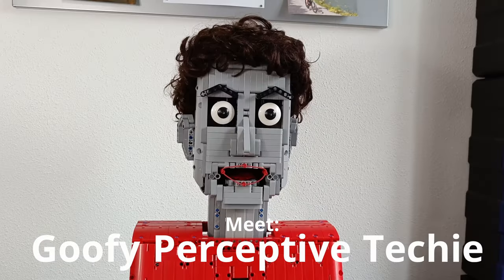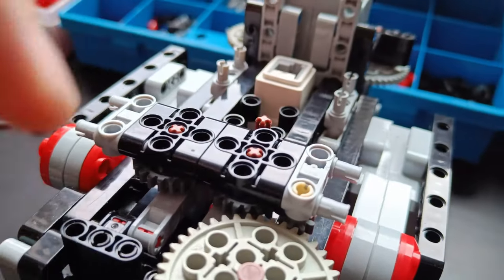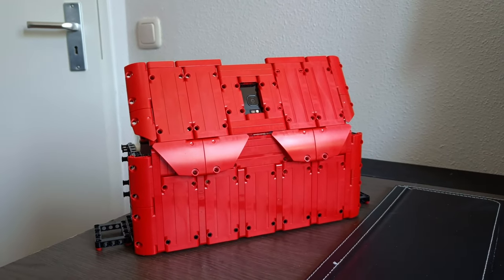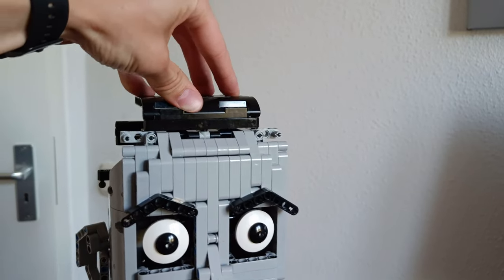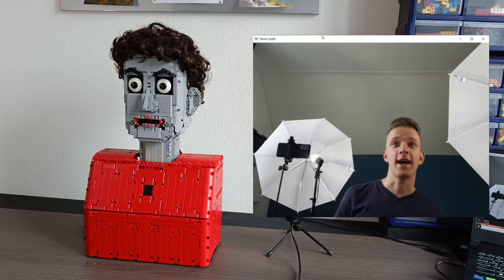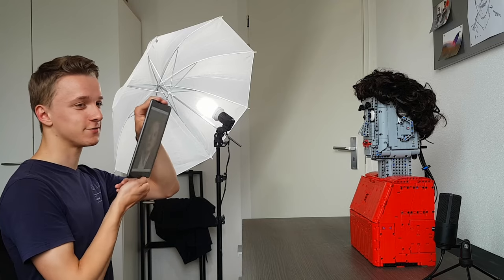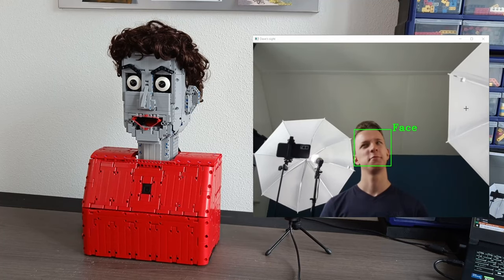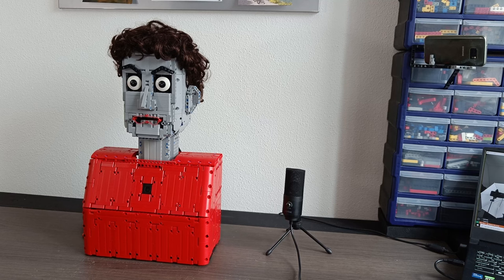World’s First AI-Powered LEGO® Robotic Head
This robot is connected to ChatGPT to make it the world's most advanced AI-Powered LEGO® Robotic Head!
Apart from ChatGPT, it also uses multiple other AI image processing models to enable better interactions and an understanding of its environment.
The robot is programmed using python.
Hello everybody!
I made a new robot, and this time I made a  LEGO® Robotic Head!
Do you have any ideas for what i can make?